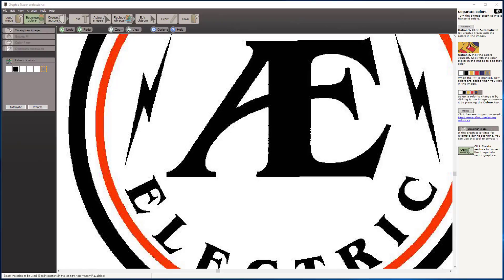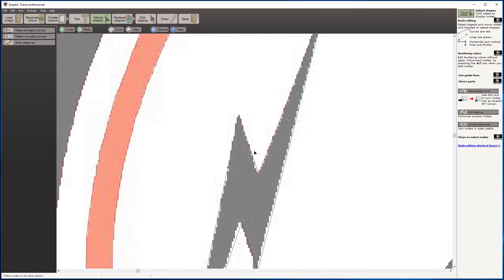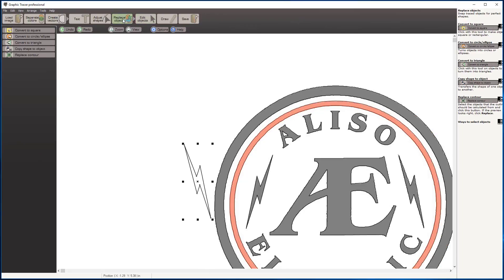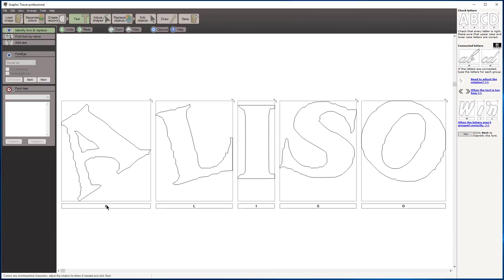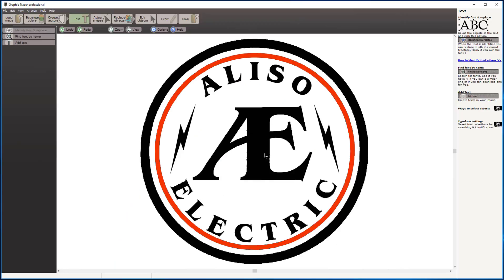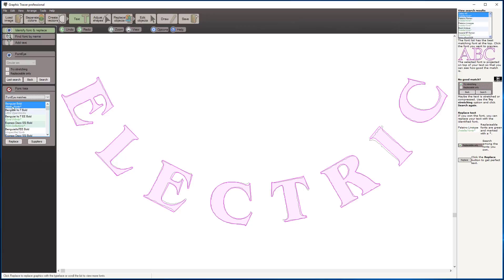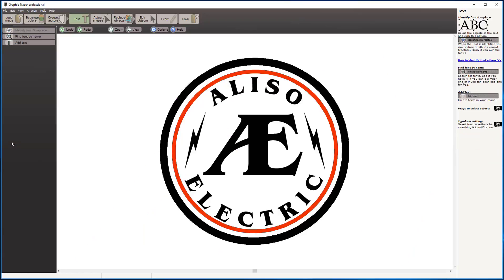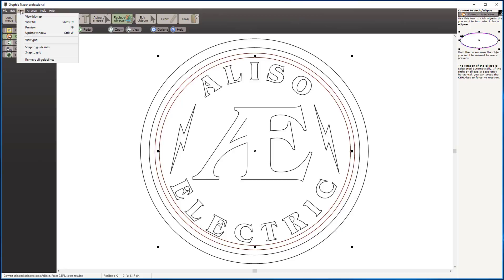How to Convert a Two Color Bitmap Logo into a Production Ready Vector Graphic Using Graphic Tracer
This video shows how to easily convert a two color bitmap logo into a production ready vector graphic using Graphic Tracer.  We will demonstrate some of the easy to use tools for converting curves int straight lines, the FontEye tool will be used to quickly identify and clean up the text on an arc path.  Graphic Tracer can dramatically reduct the time needed to clean up graphics.  It's ease of use makes it the perfect tool for both beginners and graphic professionals.  Finished graphics can be exported as ai, eps, dxf, plt, bmp and svg.  There are also direct links that will place the finished graphic directly into an open window of Adobe Illustrator or CorelDraw.